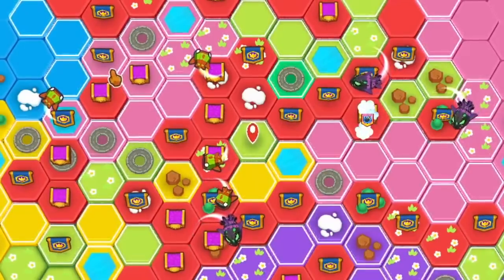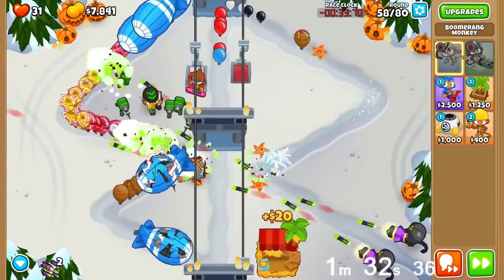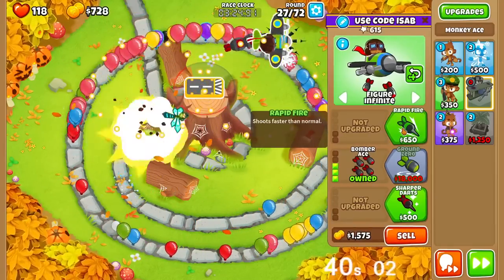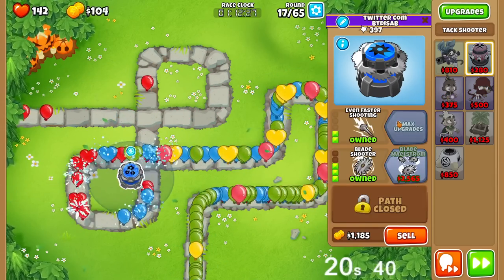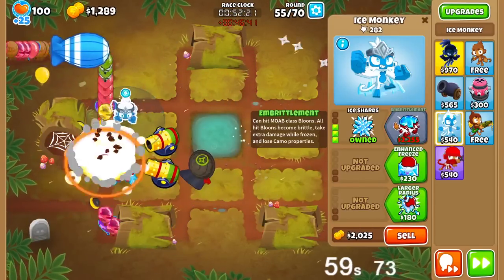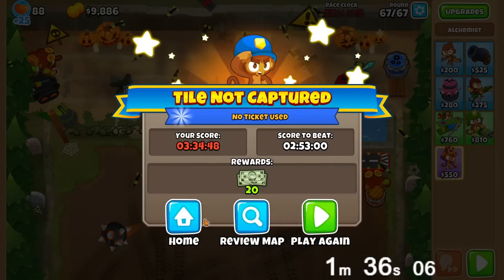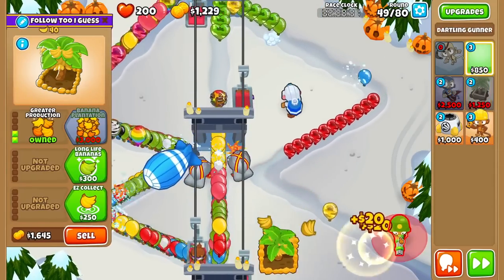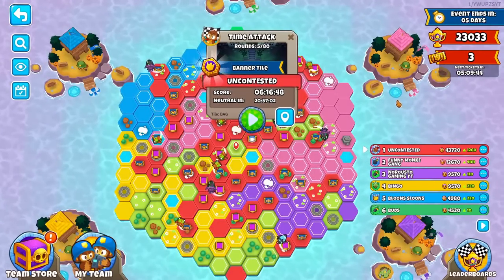This XP Farm Trick Gets You Over 3 MILLION XP Per Hour! (Bloons TD 6)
This XP Farm Trick Gets You Over 3 MILLION XP Per Hour! BTD6 / Bloons TD 6 - not everyone may know about the hidden XP gem of races in contested territories, but here I explain why it's so good and go over the best tiles and strategies for this week's CT to get the most XP from!